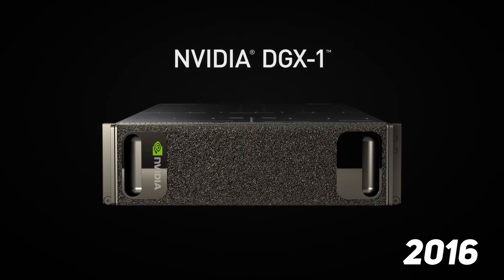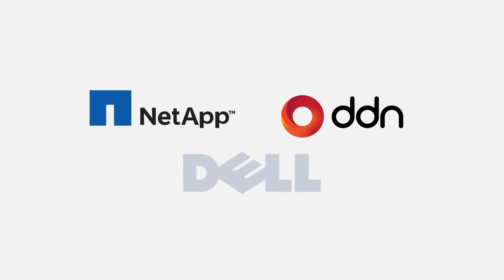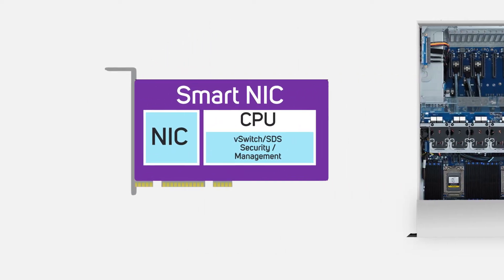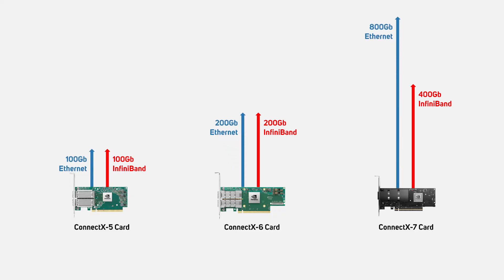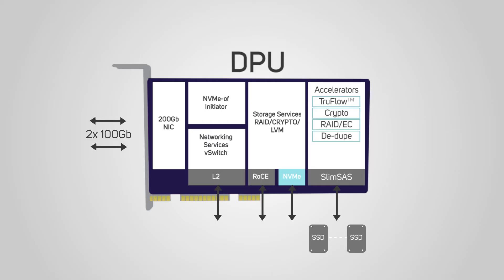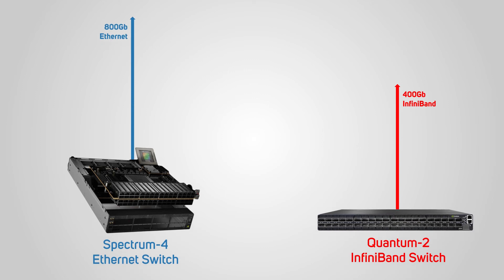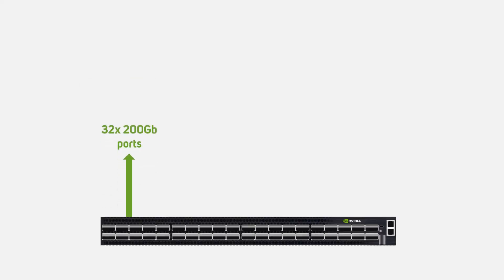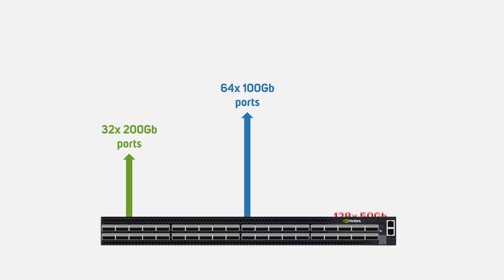What is NVIDIA Networking and what happened to Mellanox?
NVIDIA is already well established as the market leader in professional GPUs and GeForce GPUs, but did you know the company is also a leading force in networking. We take a look at why NVIDIA is investing so heavily in networking and its popular range of ConnectX SmartNICs, BlueField DPUs, Spectrum and Quantum switches.